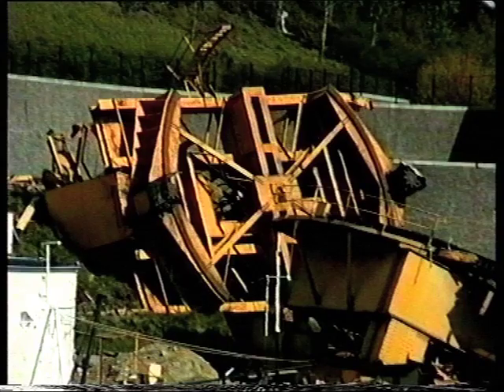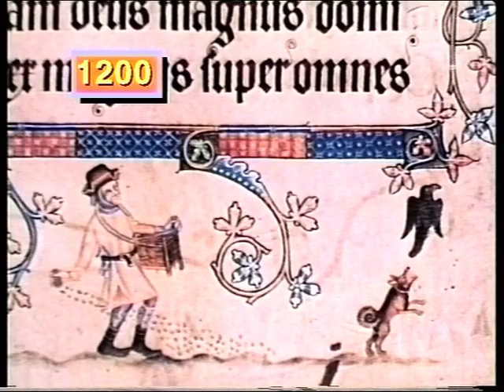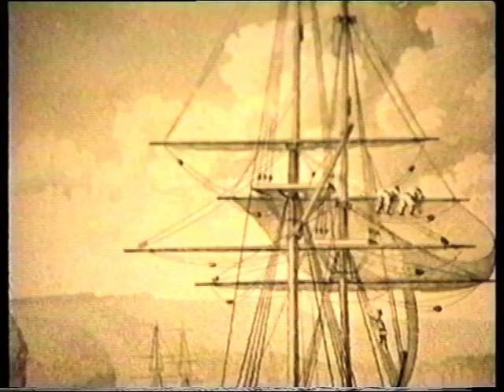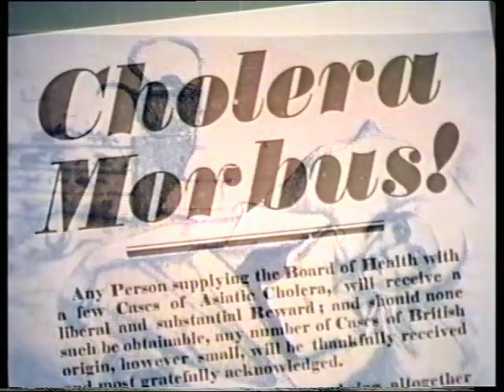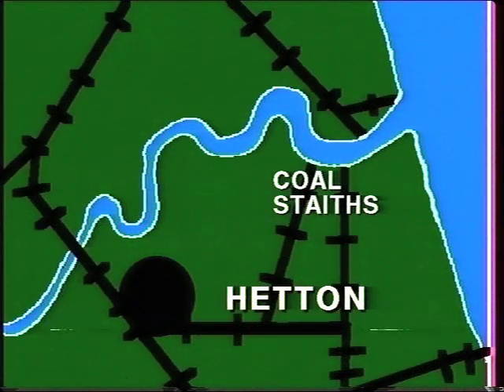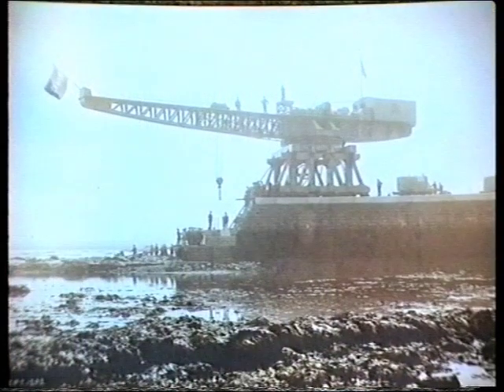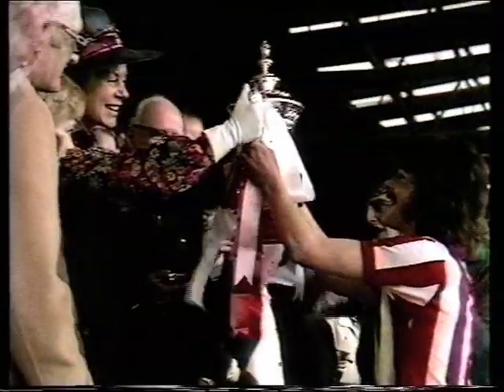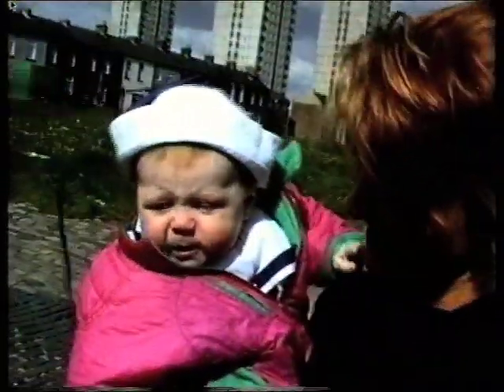The Wearsiders a Family History of Sunderland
The Sunderland Story Commissioned by Sunderland Museum Service in 1991 .Sheila covers the whole story from Stone Age times through to being the Biggest Shipbuilding town in the world . Featuring an animated  Sunderland Family "The Wearsiders" to lead us through ...her FIRST GO at COMPUTER ANIMATION combined with LIVE ACTION.